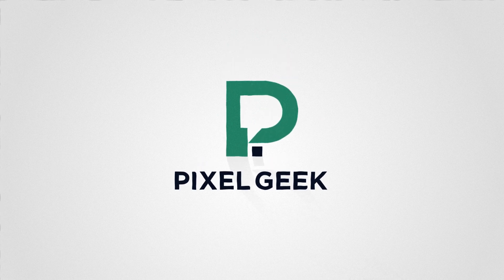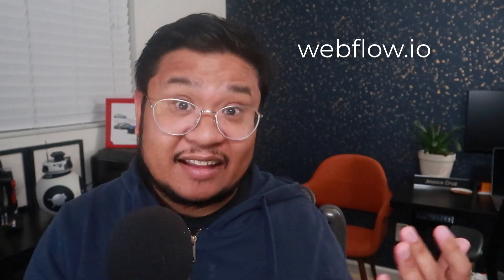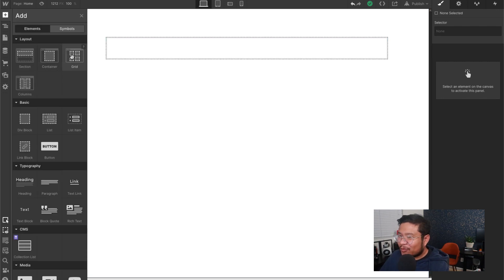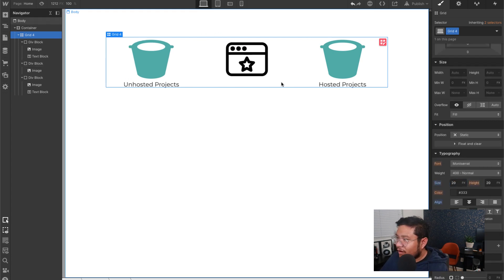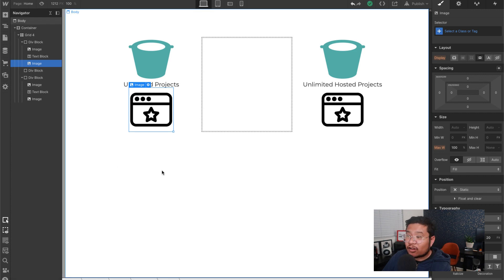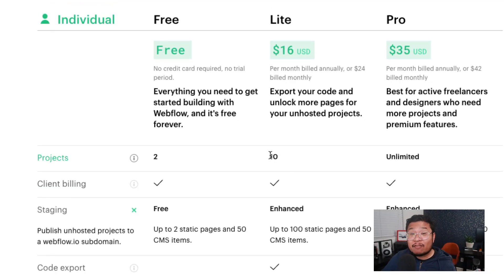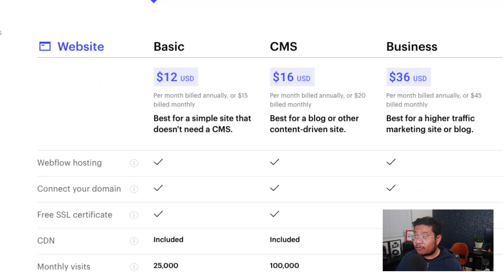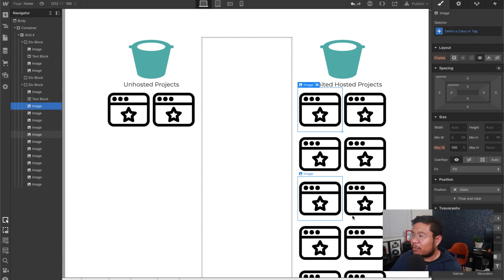Explaining the Webflow plans and pricing (2020)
In this new video series, I'll be breaking down some of the things that Webflow does and clear up the most common confusions of the platform.

In this first video, I'll explain the Webflow plans and pricing structure.